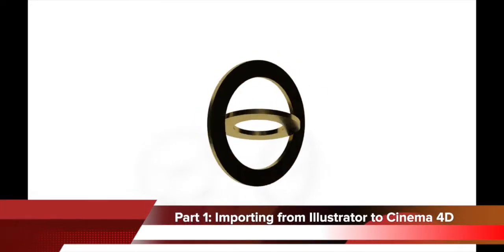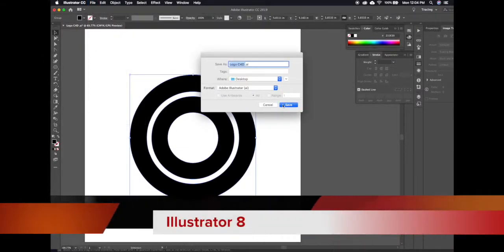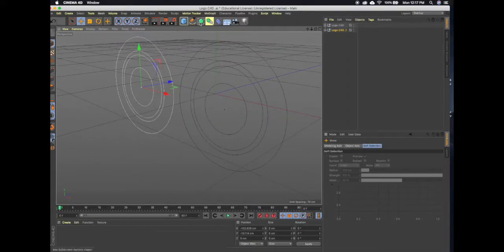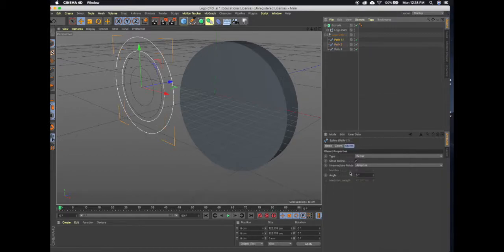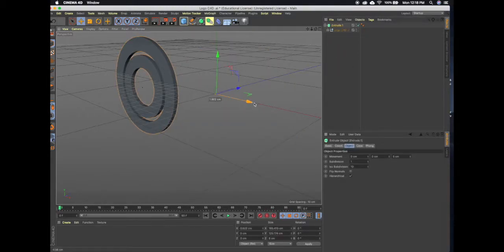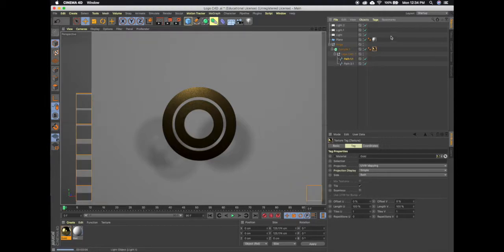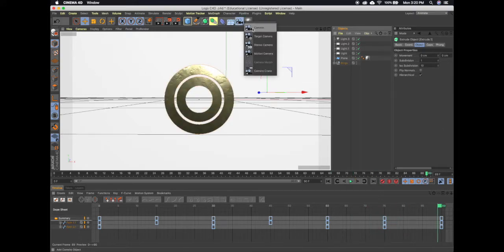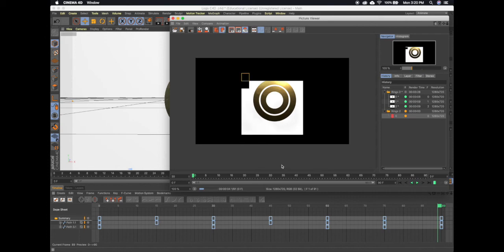Mount_Bryan_Art_384_Project 3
This video is about Mount_Bryan_Art_384_Project 3